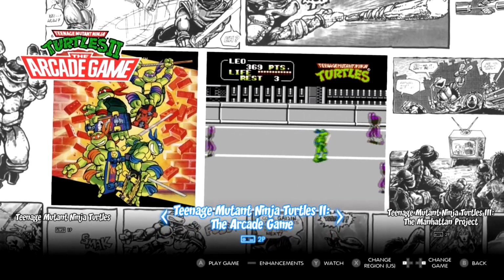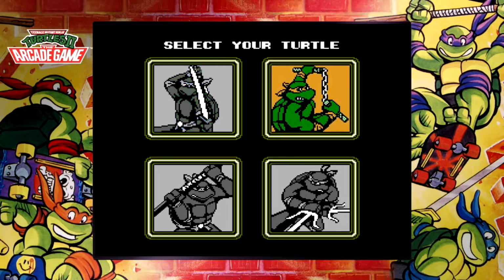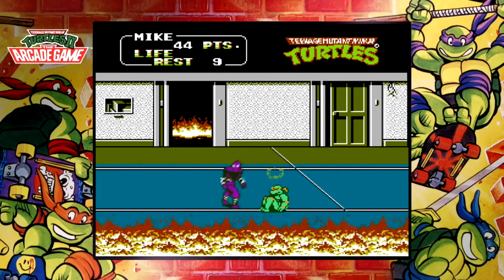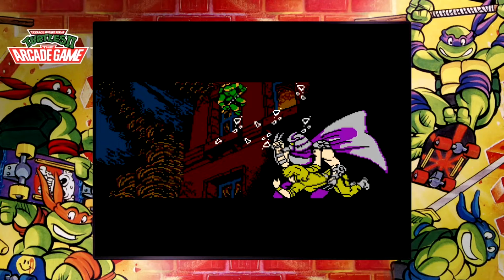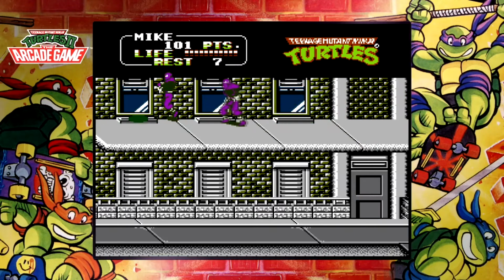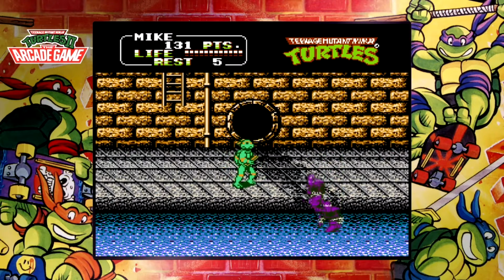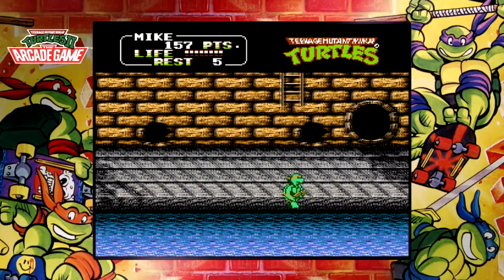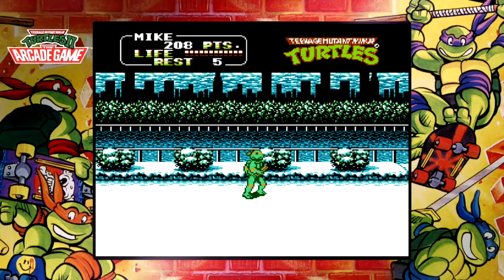Let's Play Teenage Mutant Ninja Turtles: The Cowabunga Collection - TMNT II NES - Ep. 1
The arcade game in the comfort of your own home.